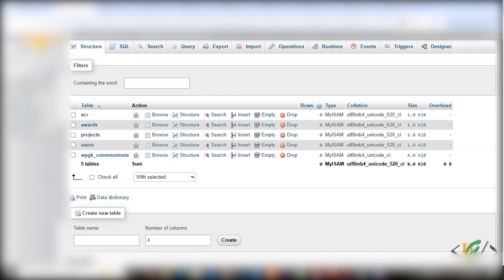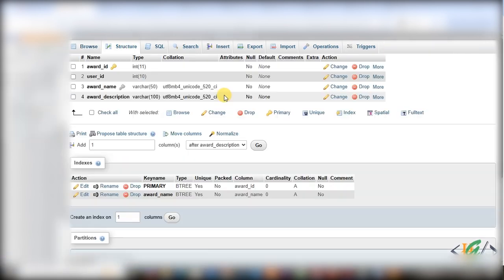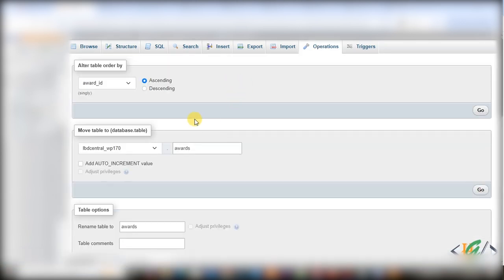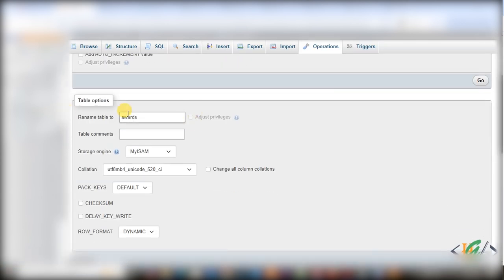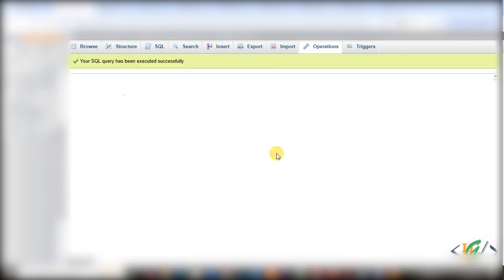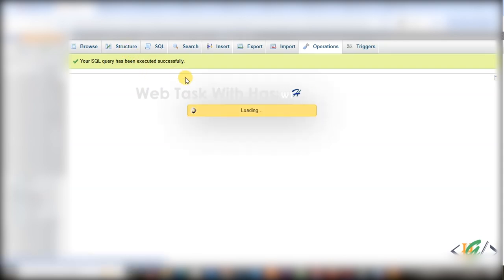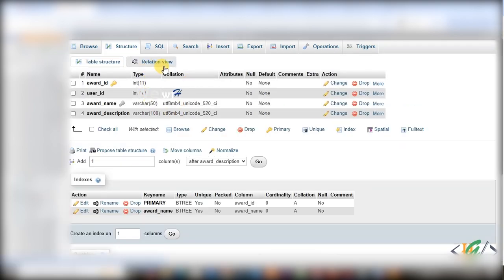How to Fix Relation View Option Not Show in PhpMyAdmin | Missing Relation View | Enable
In this phpmyadmin tutorial for beginners you will learn how to fix relation view option not display in phpmyadmin. So when we open table structure but we dont see relation view option in table database so we are going to fix this problem by change storage engine option to |nnoDB in table operations and then relation view option will show in table structure.

Hey there! Your support means the world to us and helps us create even more amazing content just for you.